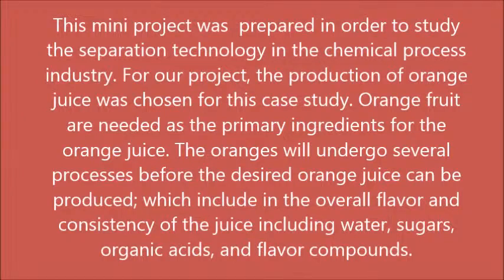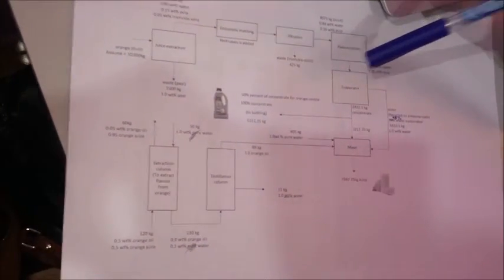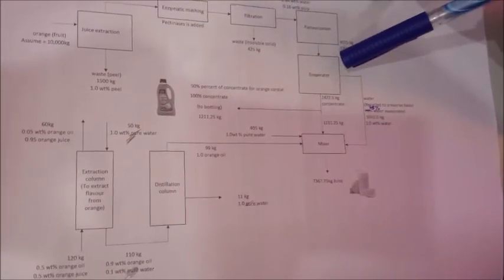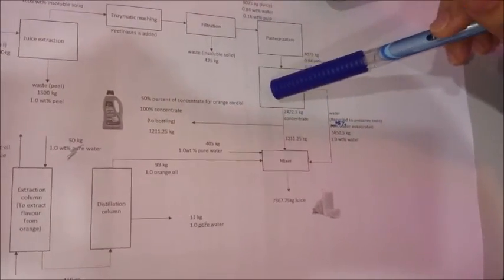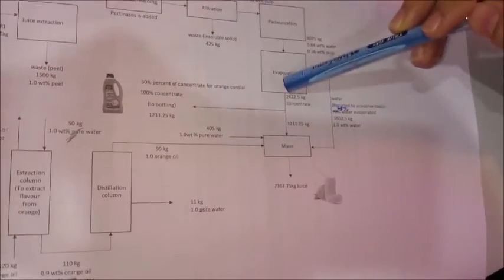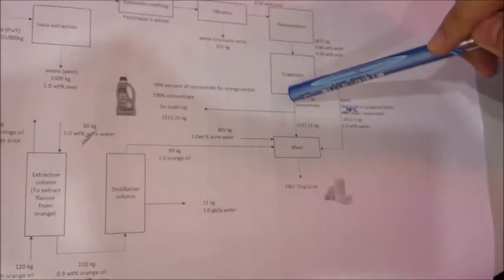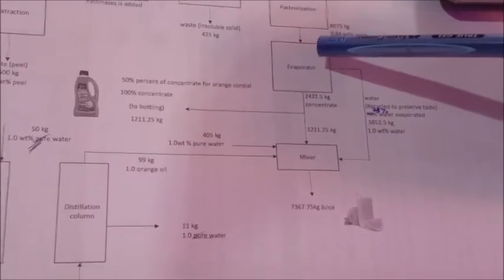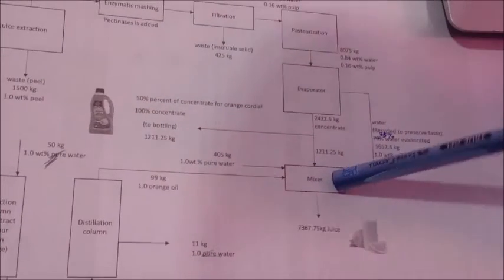Mini project mass transfer